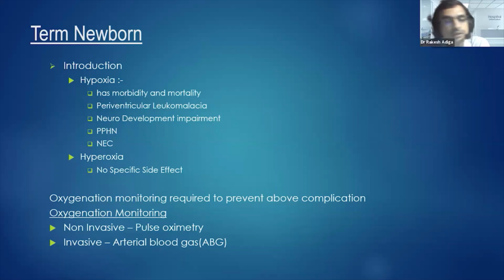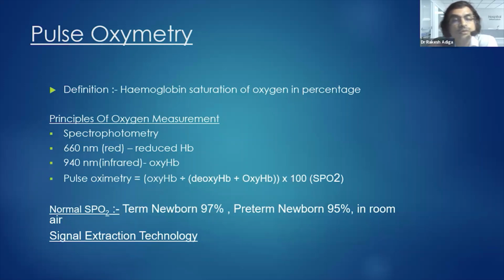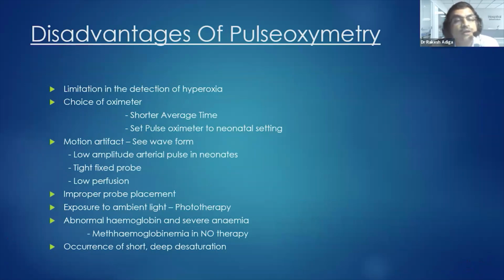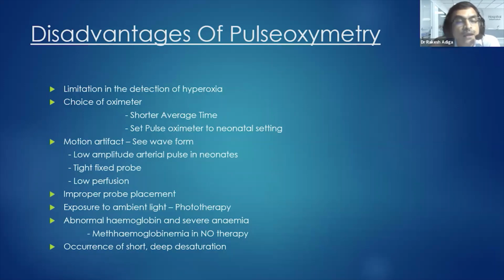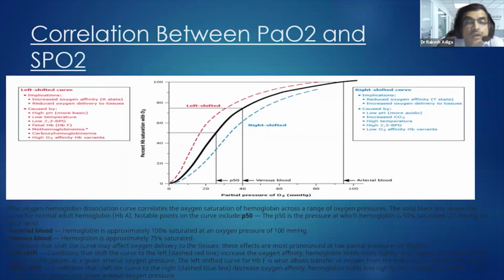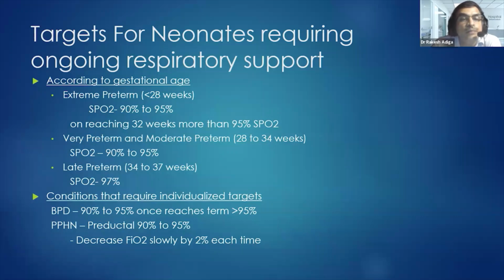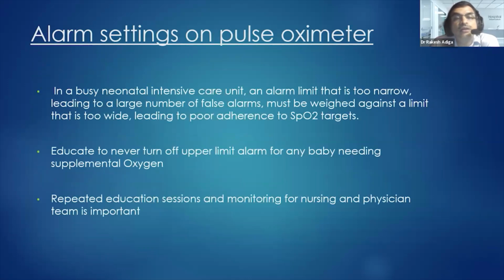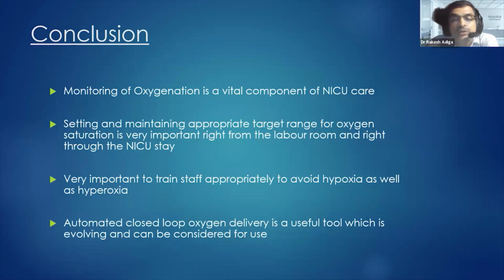Oxygen saturation targets in the NICU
Presentation by Dr Rakesh Adiga on Oxygen saturation targets in the NICU in neonatology. This was part of the OCS in batch 1 (Neovent course)-the students taking part in the Neovent course must present a topic in a structured fashion as part of the course criteria, under the faculty's supervision. All of them did an excellent job, and by sharing this here, I hope their hard work reaches even more colleagues who could benefit! Do share, and encourage your team to keep learning!